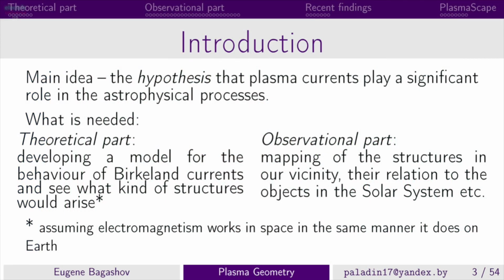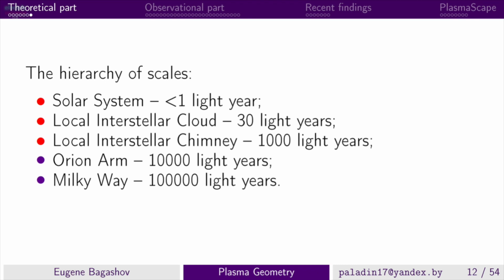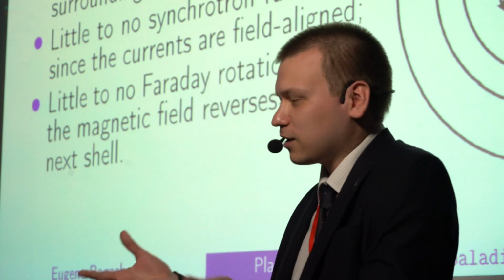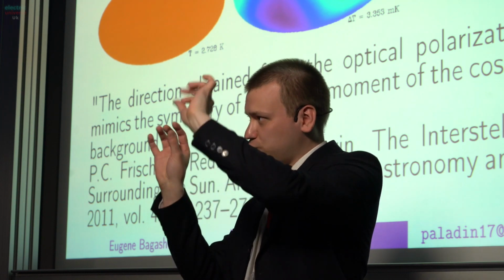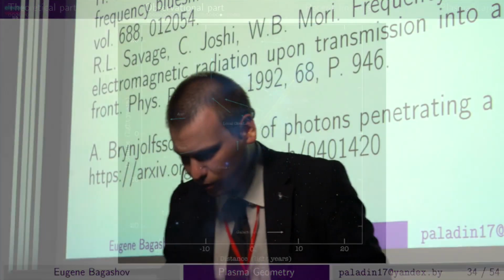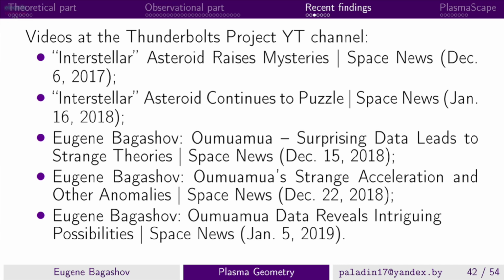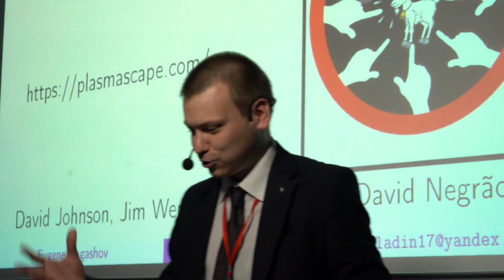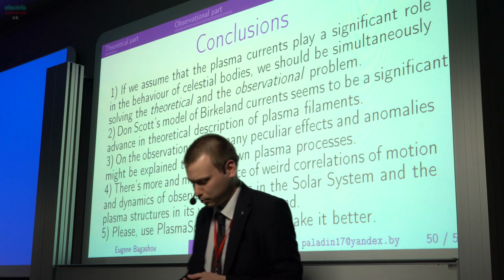Eugene Bagashov - Plasma Geometry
Recorded at Electric Universe UK's Dynamic Earth 2019 event.